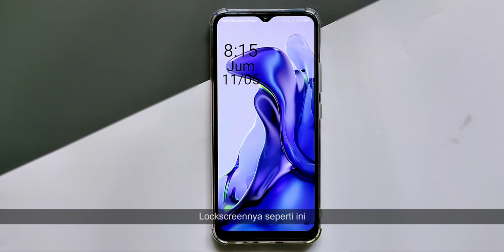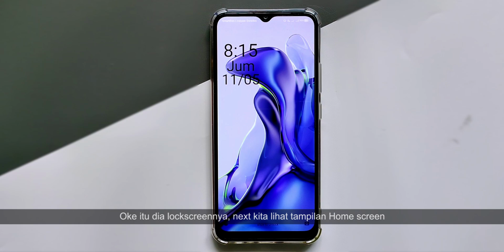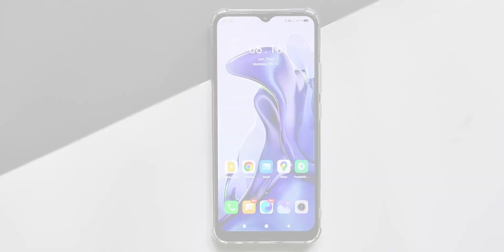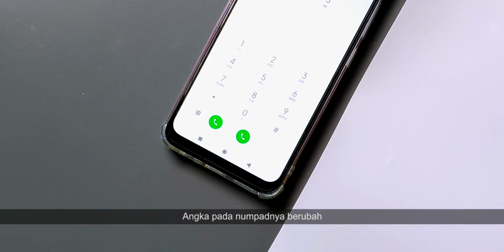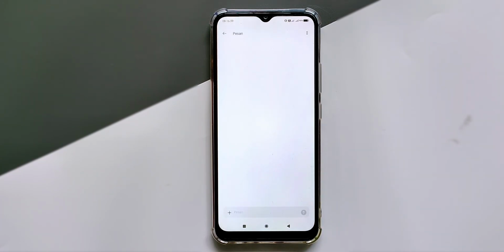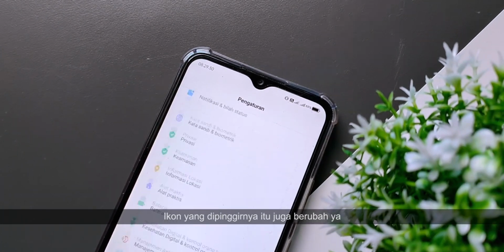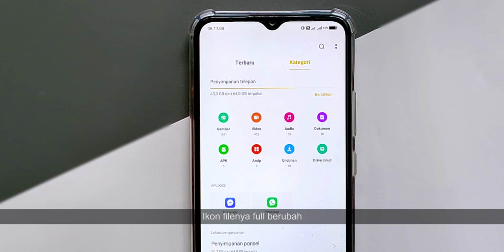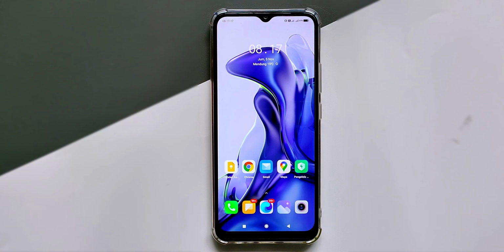Xiaomi 11T tema oppo color os 7, color os 11, dan realme ui 1.0, realme ui 2.0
So in this video, I will share another new theme for you users of oppo and realme devices or color os a.k.a realme ui
*And also if the English subtitles are wrong, please correct them, because that will really help me

For the download link

•Make sure you don't change or modify / remod this theme again, because you will get a violation
•And also not to re-upload